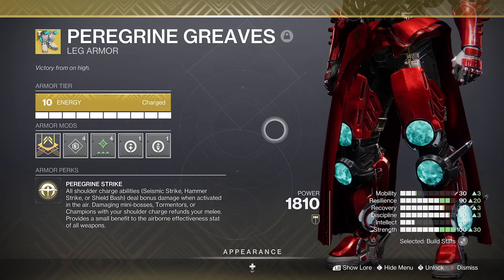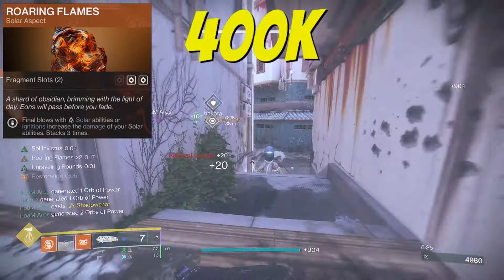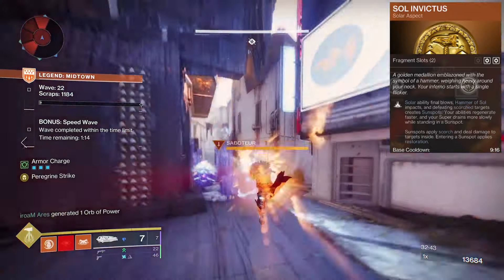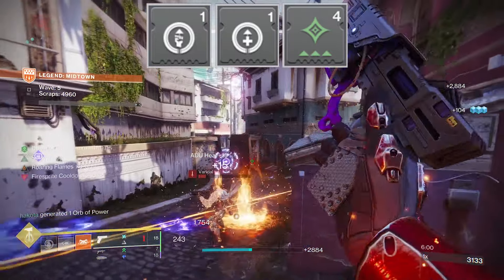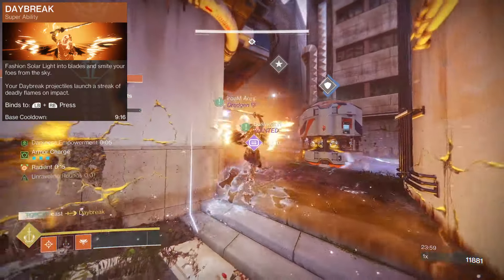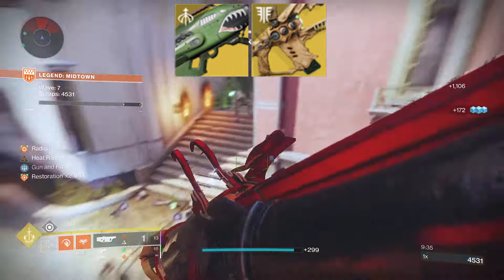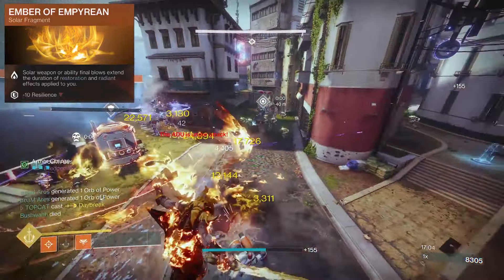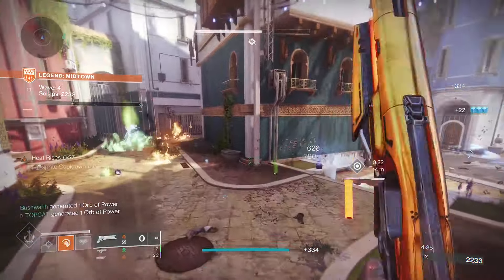Solar Onslaught builds bite hard and burn all! - Destiny 2 builds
So I've got a yellow bar destroyer and a fire sling'n vulture but sorry hunters, you suck in onslaught with solar. Stick to the GM's.

Intro 00:00:00
Titan 00:00:30
Warlock 00:06:06
Outro 00:10:37